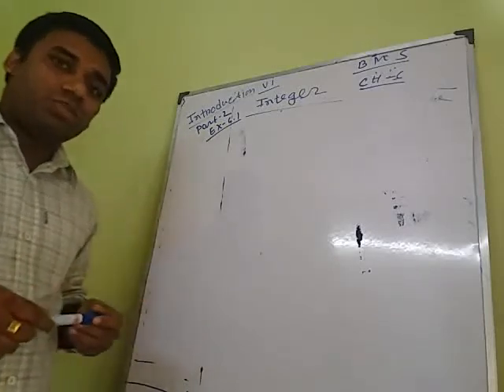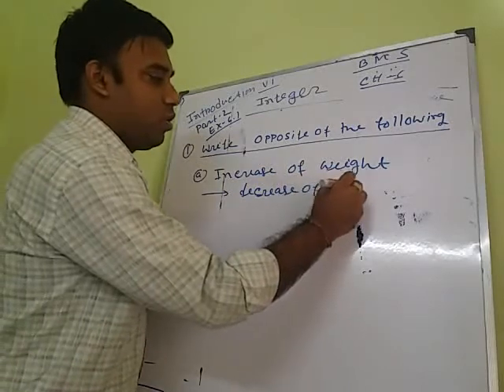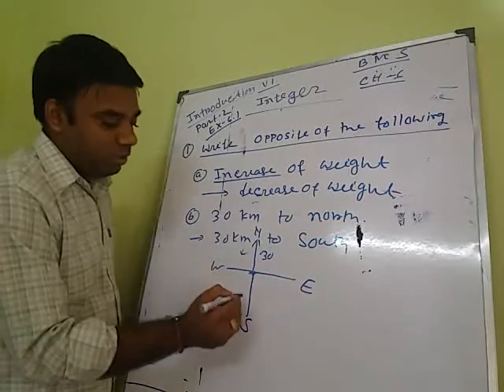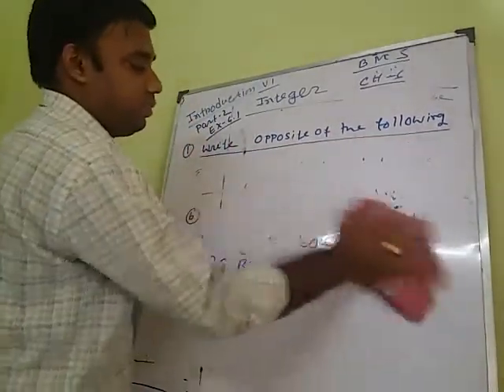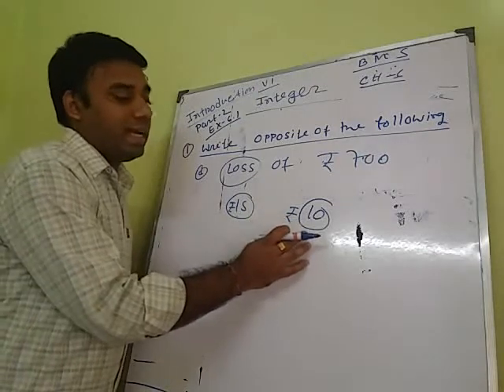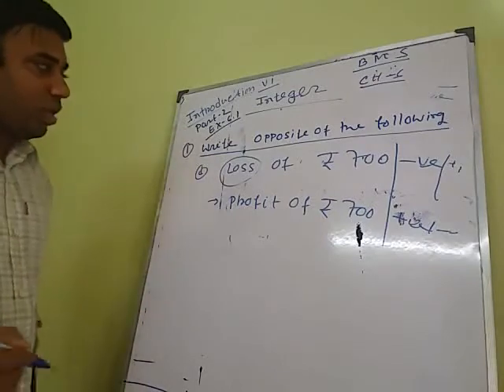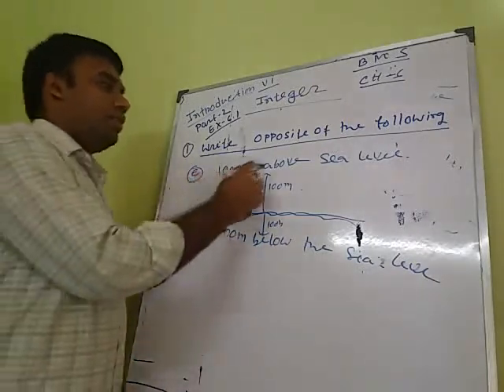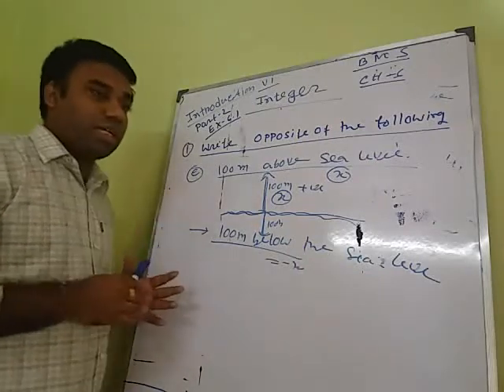Class VI Mathematics Topic: Integer